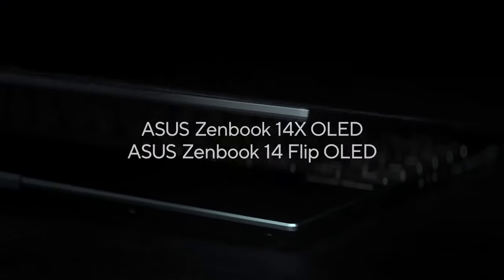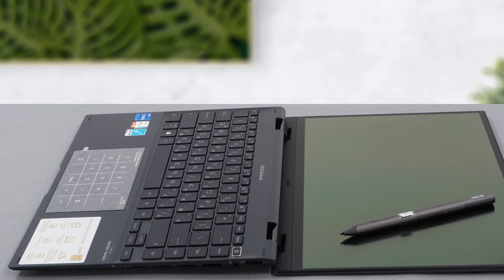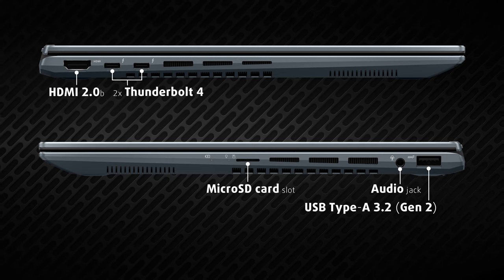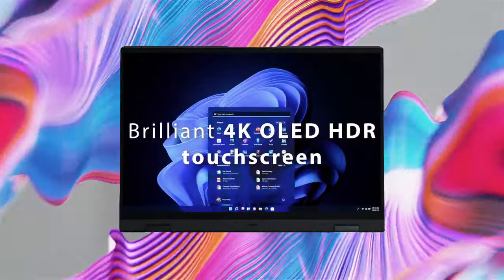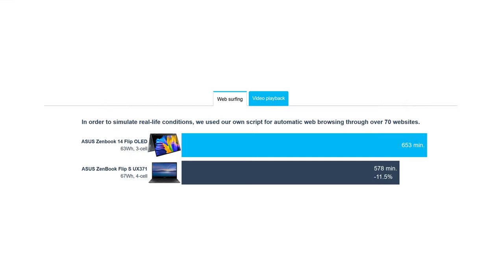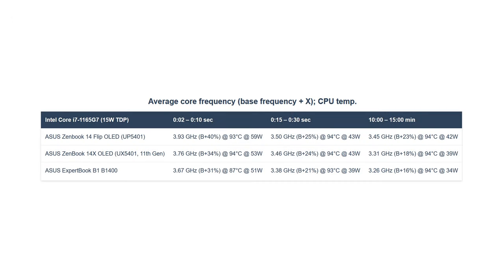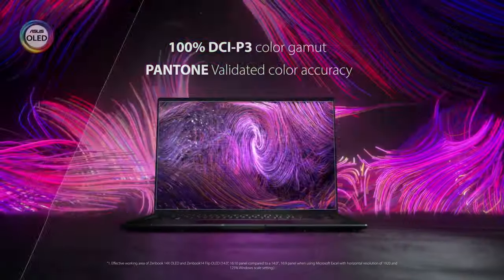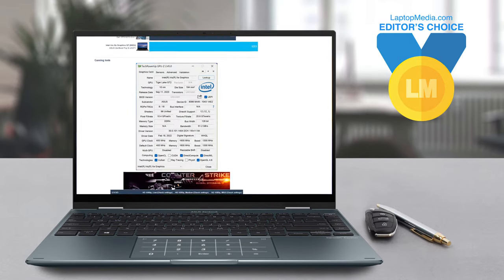🔬 [REVIEW] ASUS Zenbook 14 Flip OLED UP5401 – one of the most powerful convertibles out there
✅  LaptopMedia.com